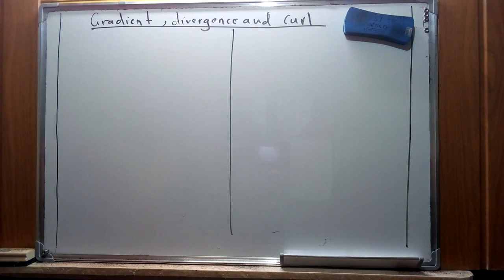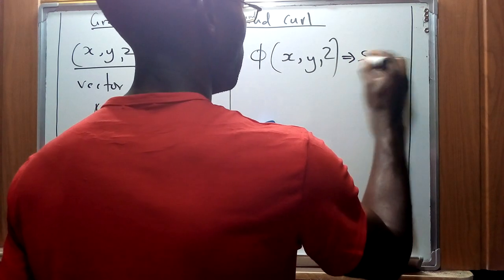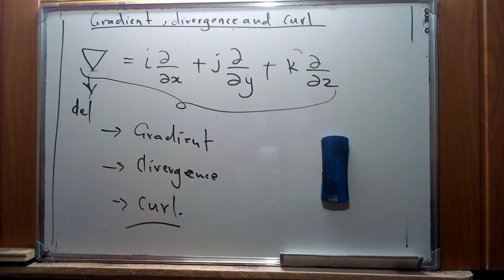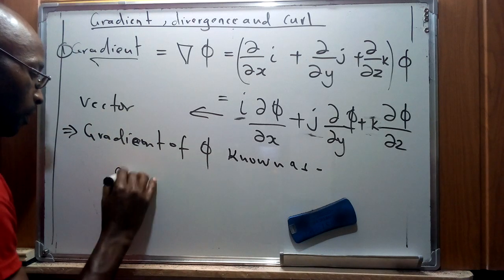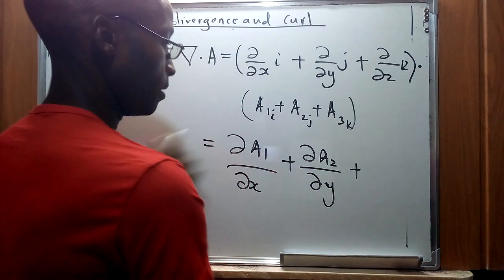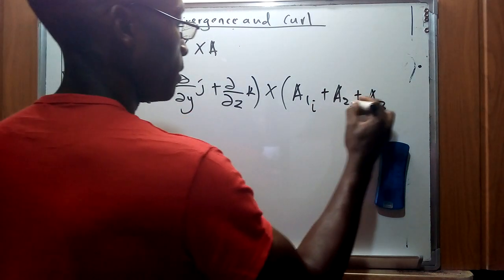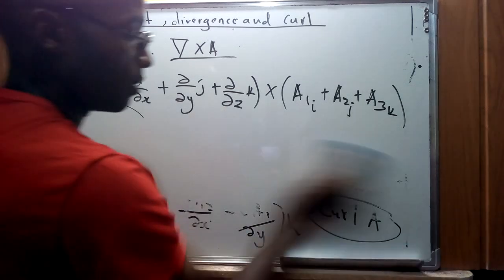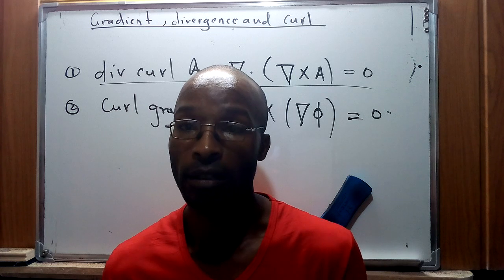VECTORS:GRADIENT,DIVERGENCE AND CURLS